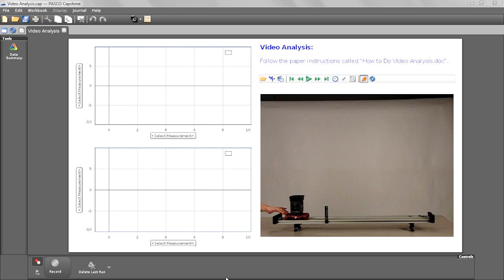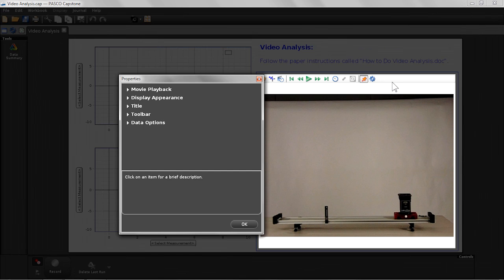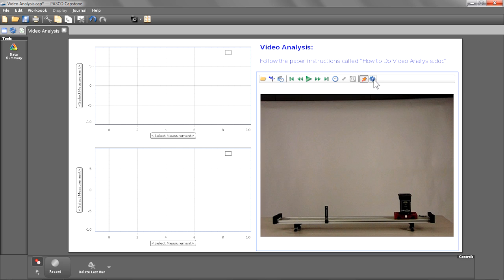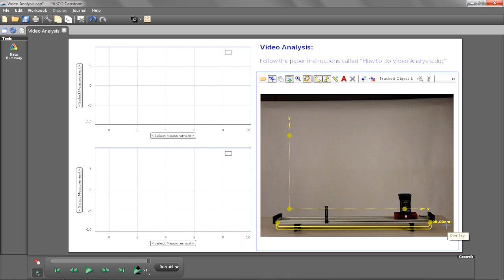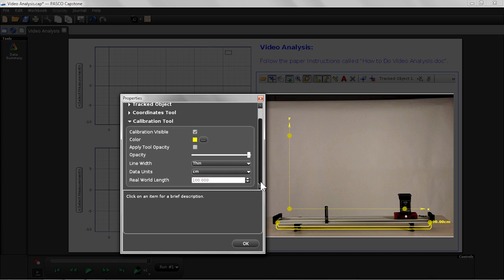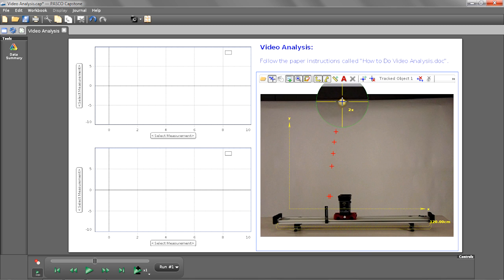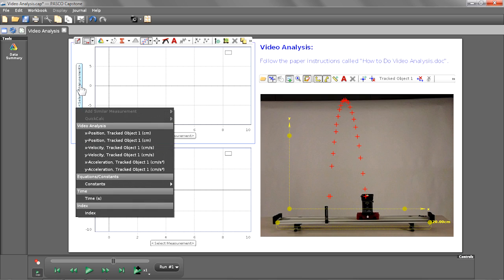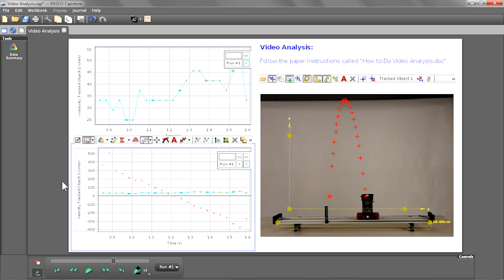PASCO Capstone Video Analysis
Learn how to use PASCO Capstone's video analysis feature as we analyze the x- and y-velocities of a ball launched from a moving ballistic cart.

Ballistic Cart Accessory (discontinued and replaced by Smart Ballistic Cart Accessory